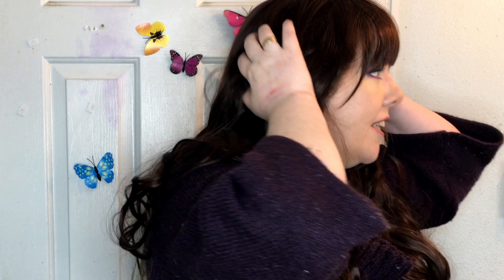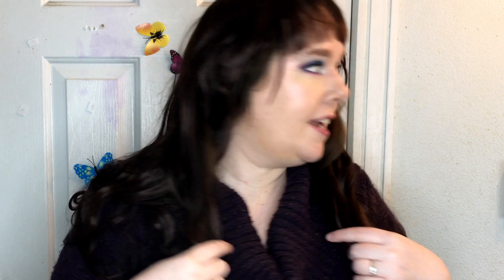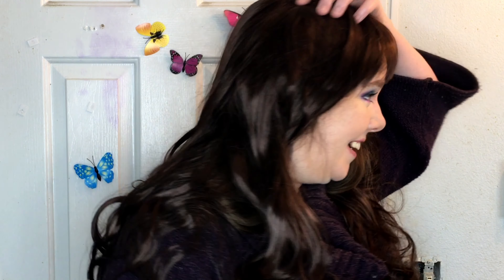Trying a $7.00 Ebay wig!!! Just for laughs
Today I’m checking out my very first wig! I was having fun goofing around seeing how they work and what it looked like.